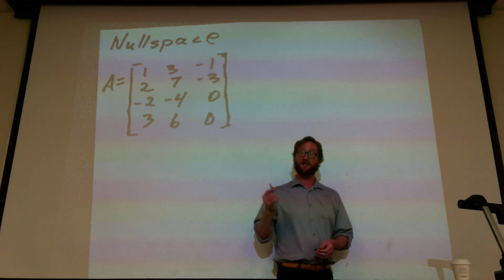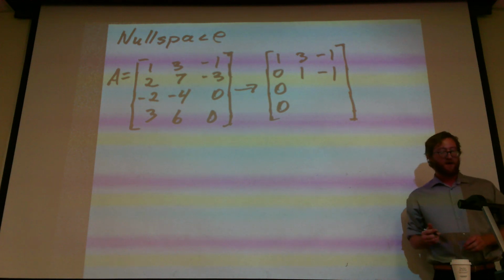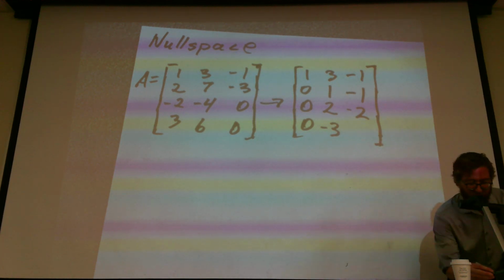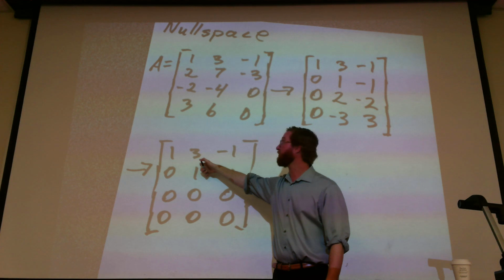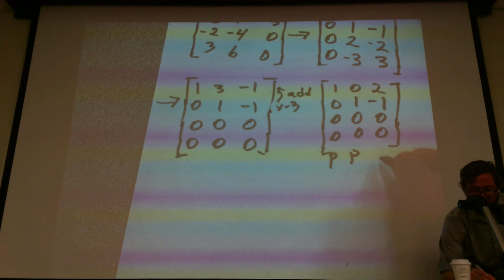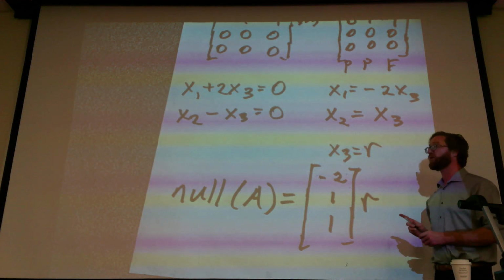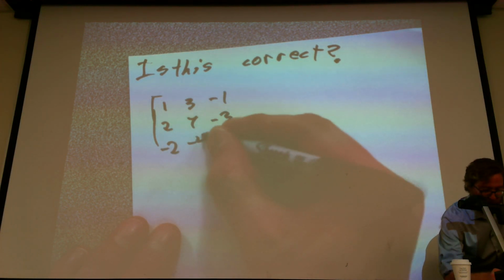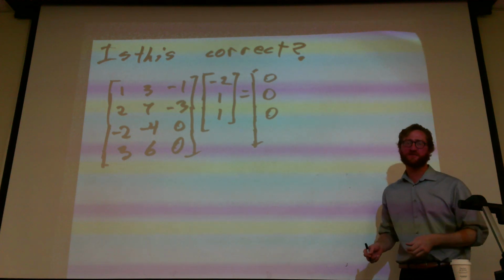1 Midterm 2 Practice 2